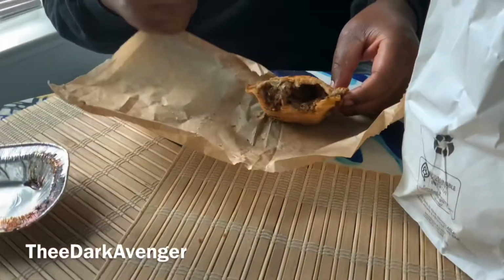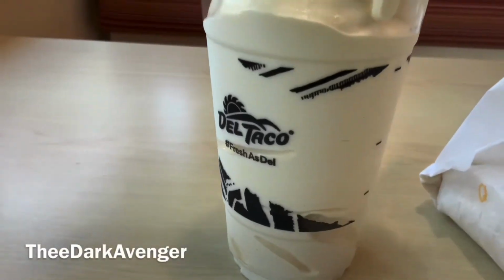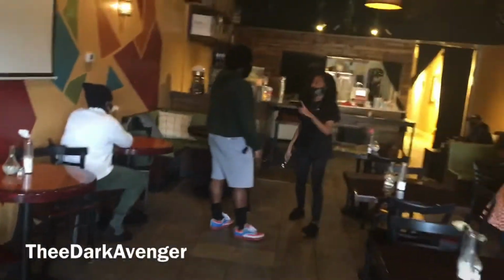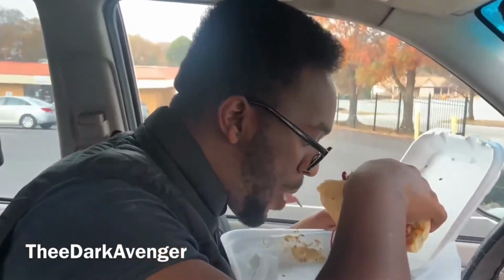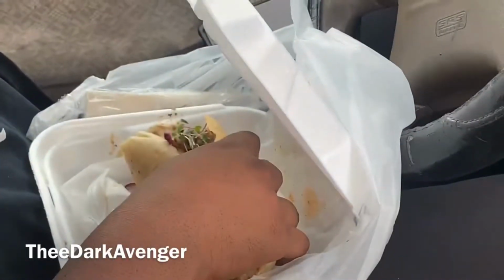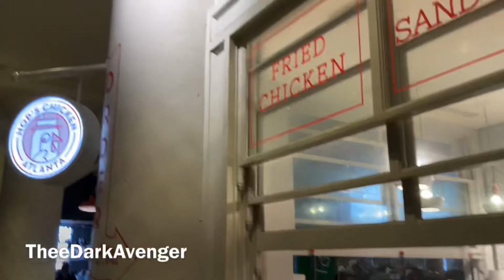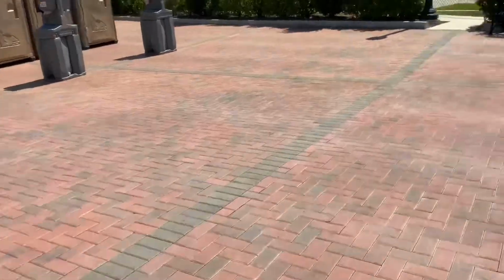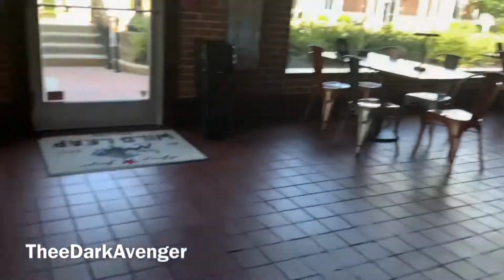Dating spots in Atl part 9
Panbury’s: It's a great spot to try different delicious food pies. This place is located in the Municipal Market. Sidenote: they have paid parking

Del taco: It's a pretty cheap restaurant. It's like a different version of Taco bell. Sidenote: Free parking in the lot

Life Bistro: This is a place you can try if you are in need of Vegan restaurants to try. My time there wasn't the best at that time but hopefully it will be better for you if you decide to go. Sidenote: they have free parking in the lot.

Hop’s chicken: This restaurant is located in Ponce City Market. The atmosphere is great especially if you're new to Atlanta. Sidenote: Parking is pretty cheap

Wild Leap Brew co. : This place is located in Lagrange Georgia, very far from Atlanta. It is a great brewery spot. They do not sell food, so be mindful of that. They sell their own merchandise. They also host events from time to time throughout the year. Sidenote: they have free parking in their lot.

"Darren Curtis - Temple of Endless Sands" is under a Creative Commons (cc-by) license